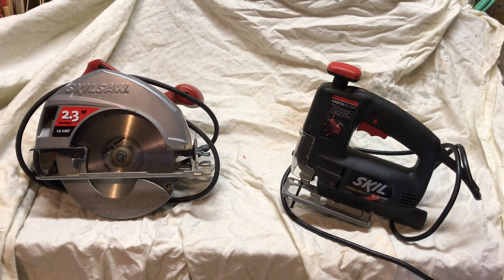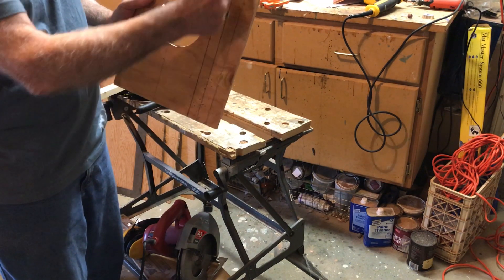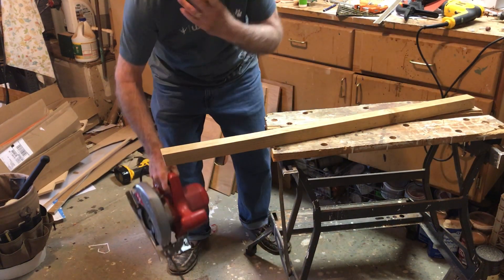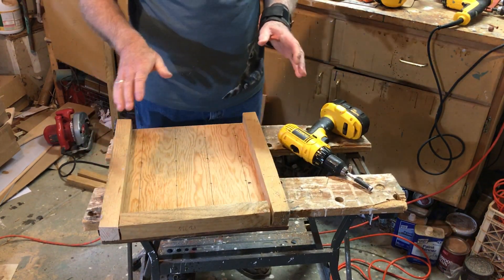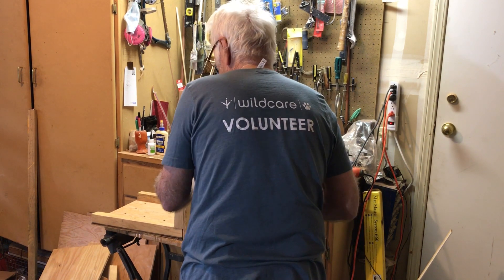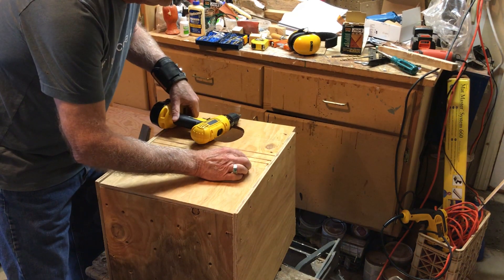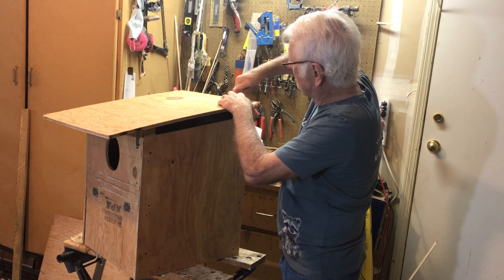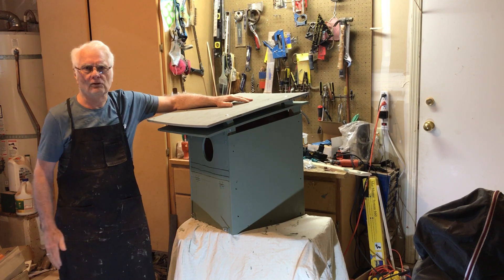How to Build a Barn Owl Nesting Box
Learn how to make a Barn Owl box using the Hungry Owl Project approved method!

Next, please download our Barn Owl Box Manual to determine the appropriate placement of the nesting box, and use our custom paint colors for ideal temperature control